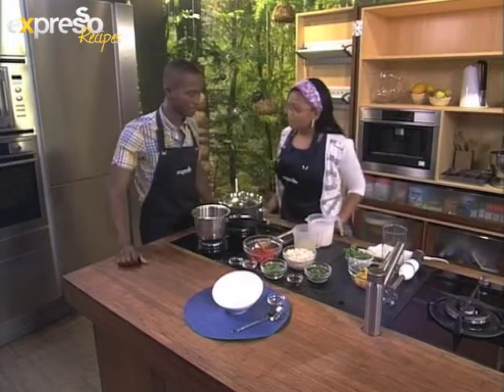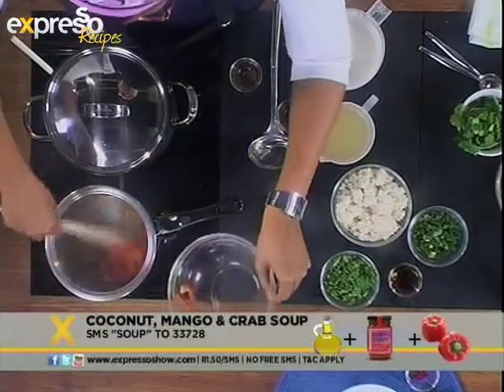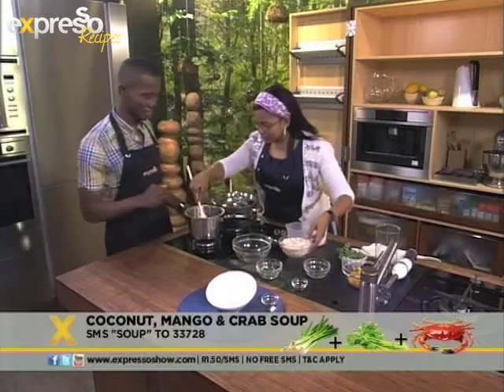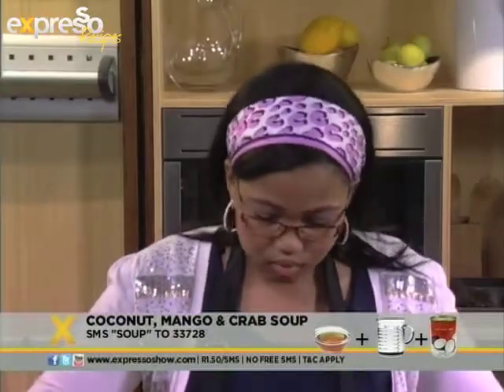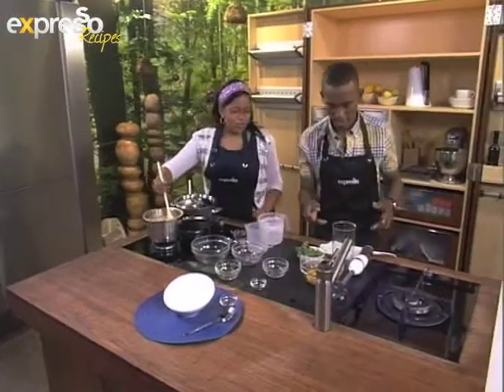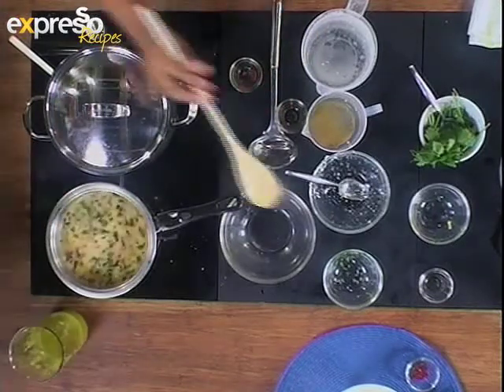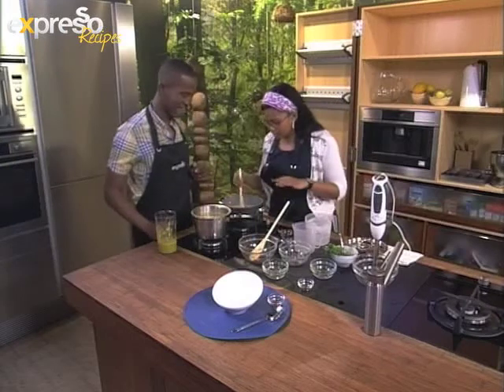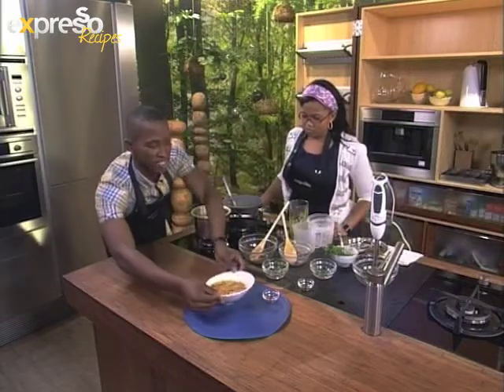Coconut, mango and crab soup (22.08.2012)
Coconut, mango and crab soup
15 ml (1 Tbs) sesame oil
30 ml (2 Tbs) red curry paste
1 red pepper, sliced
625 ml (2 ½ cups) coconut milk
250 ml (1 cup) fish stock
15 ml (1 Tbs) fish sauce
250 g crab meat (fresh or canned)
1 bunch fresh coriander
3 spring onion, sliced
2 mangoes, cubed

1. Heat the oil over a medium heat and fry the curry paste and peppers for 2minutes.
2. Add the coconut milk, stock and fish sauce and slowly bring to the boil.
3. Add the crab meat, coriander and spring onions. Stir gently and lower the heat allowing simmering for 10 minutes.
4. Blend the mango and coriander to a smooth liquid with a tablespoon of the soup liquid.
5. Serve hot with fresh coriander and fresh chilli and drizzle the mango sauce over the soup.